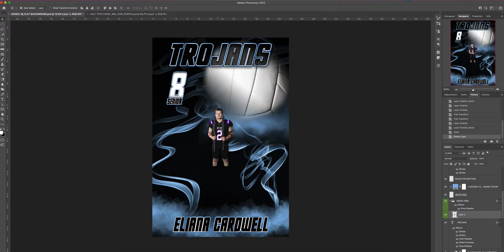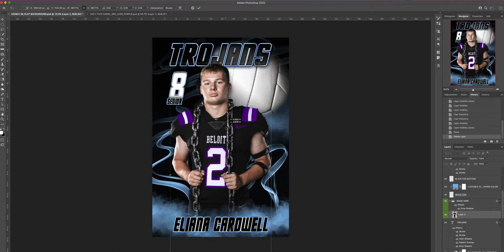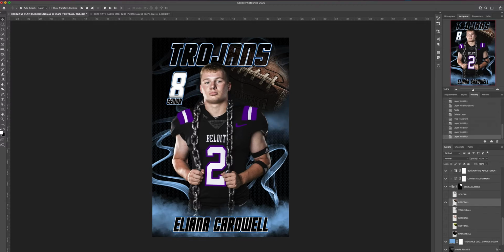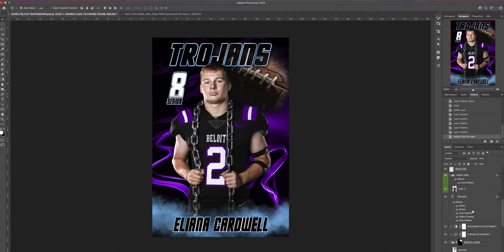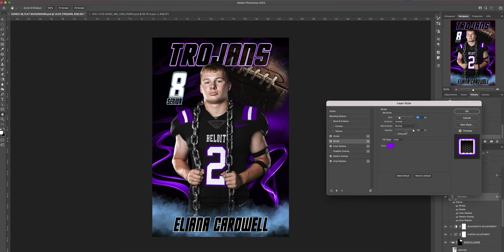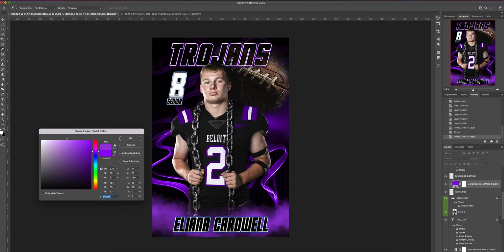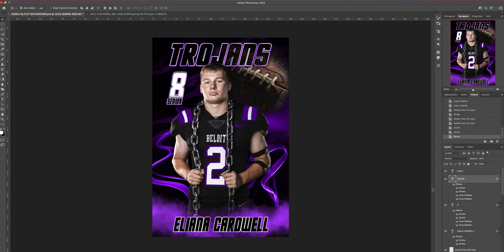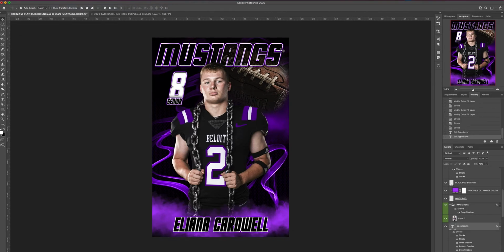DESIGN & SIGN CO SPORTS BANNER TUTORIAL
How to video for customizing the sports banner 020822 SB